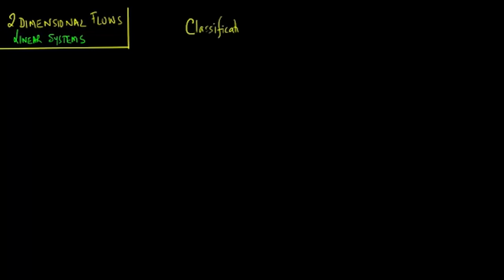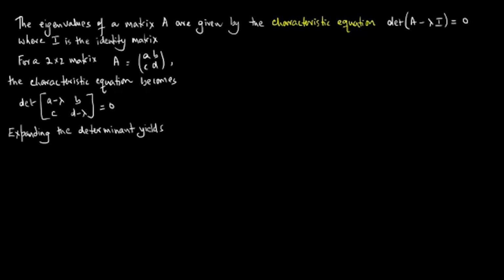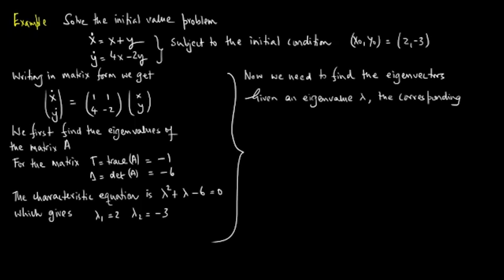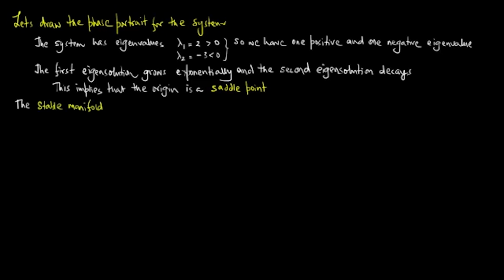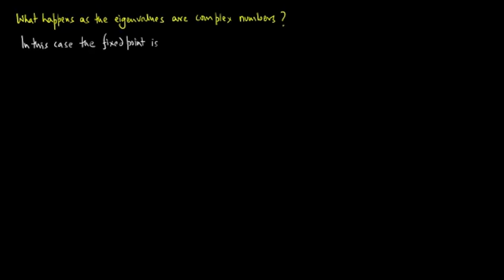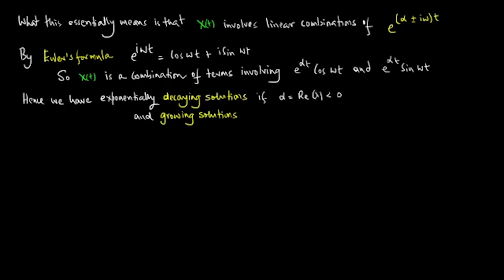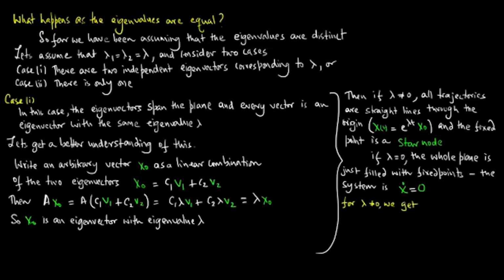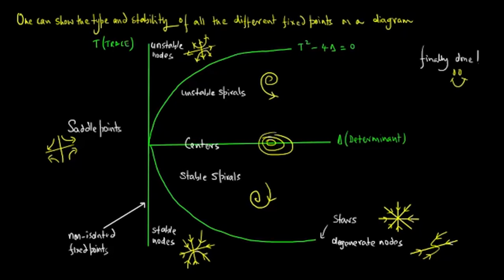2-Dimensional Flows, Linear Systems, Lecture 3